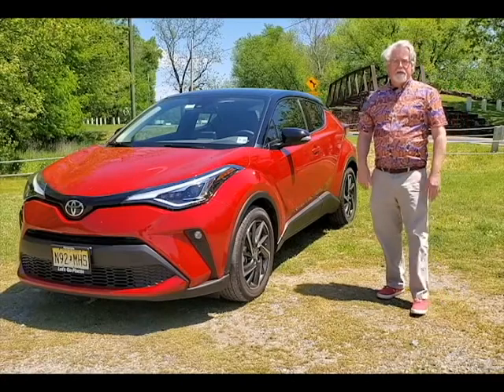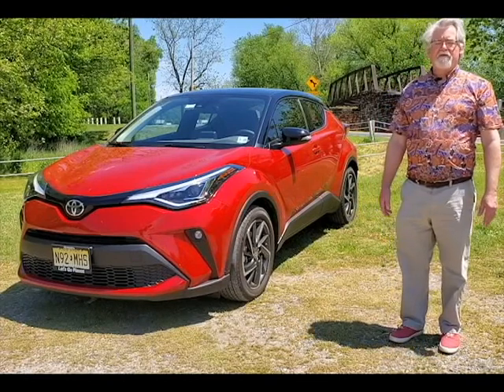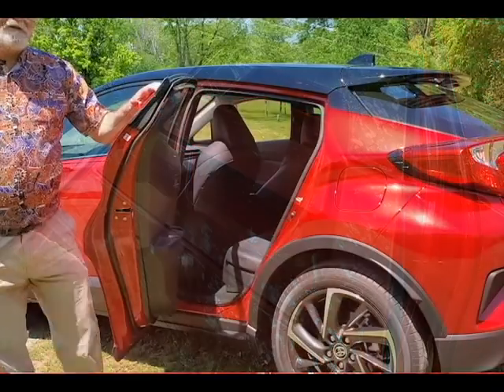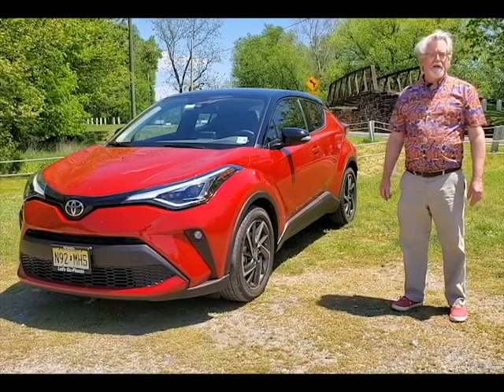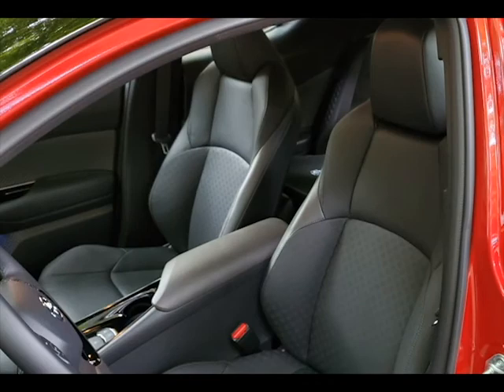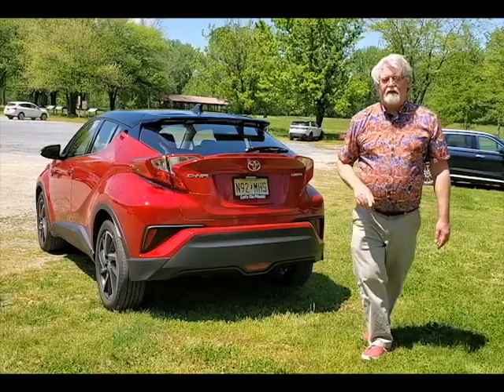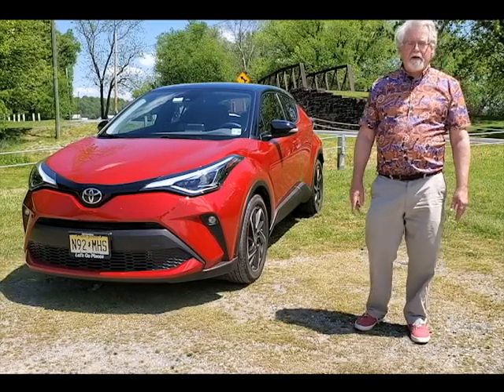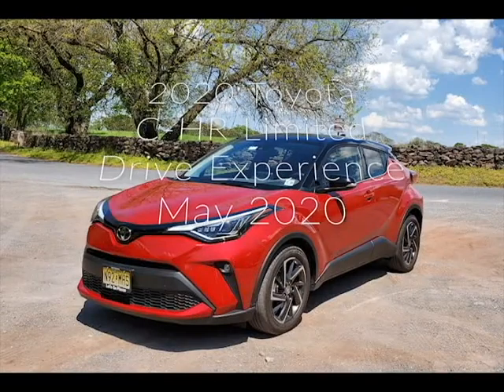Queer4Cars 2020 Toyota C HR Drive Experience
We took a 2020 Toyota C-HR out for a week of driving and found it to be a very fine car for city, suburban, highway, and country driving. Most impressed with how well it felt planted on the road, and its sporty handling.

Come join us as we talked a look at this small crossover on the ground of historic White's Ferry in Maryland on the banks of the Potomac and C&O Canal.